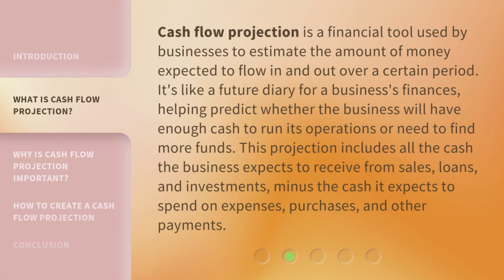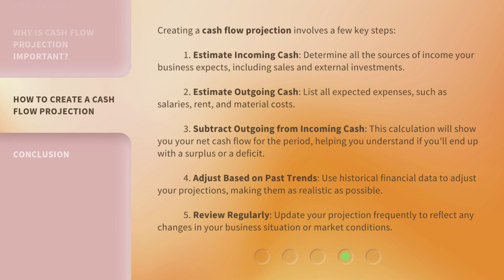Understanding Cash Flow Projection: A Simple Guide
Mastering Cash Flow Projection: The Ultimate Guide • Learn the ins and outs of cash flow projection in this comprehensive guide, perfect for beginners and experts alike. Discover how to effectively manage your finances and make informed decisions for your business.

00:00 • Introduction - Understanding Cash Flow Projection: A Simple Guide
00:34 • What is Cash Flow Projection?
01:09 • Why is Cash Flow Projection Important?
01:50 • How to Create a Cash Flow Projection